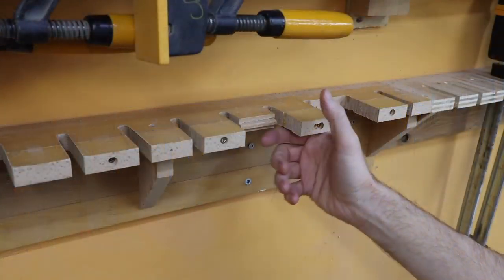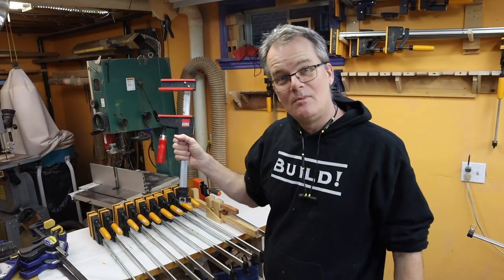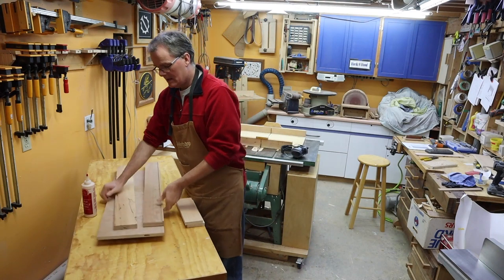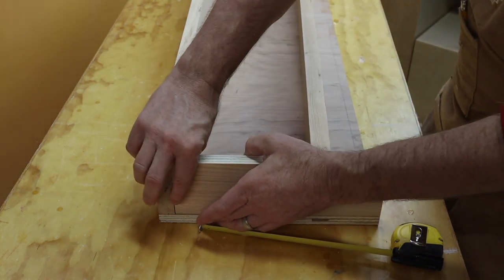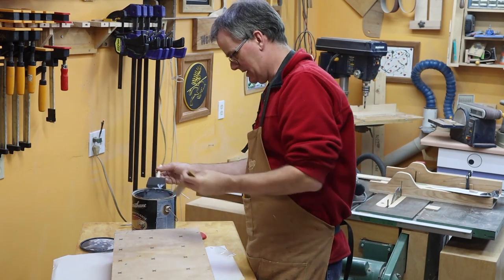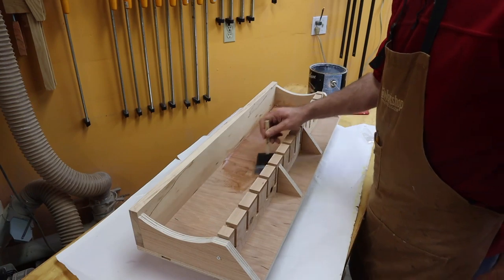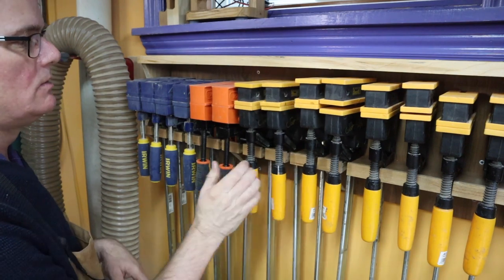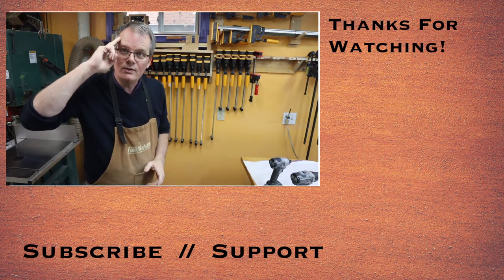I Stole This Clamp Rack Idea (WnW# 198)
Putting the Squeeze on Clamp Racks.

This is a quick and useful shop project.

I have a bunch of parallel clamps.  One of my clamp racks was broken, and I got a few more clamps.  This caused me to think about clamp storage.  I did some reading and found the Wood Whisperer article linked above.  Some of my design is based on his idea, which he based on someone else, and so on.

My old clamp rack was designed for the clamps to be clamped when they are stored.  This adds an extra step when putting them away or taking them out.  I wanted to try out a clamp rack where the clamps are NOT clamped when stored, they are just resting there loose.   Yet still secure.  Hope that makes sense.

Read the article!  I have basic plans there if you want to build something like this.

And here is a playlist with several videos about my various clamps: what I like, and what I do NOT like about each kind.

CLAMPS:

-- Jorgensen Cabinet Master Clamps
-- Irwin Parallel Clamps
-- Other Parallel Clamps
— Irwin Quick-grip XP600 clamps
-- Jorgensen one-handed clamps

-- Jorgense Bar Clamps / F-Clamps
— Bessey small 4” F-Clamps
— Bessey VarioClippix, Adjustable Spring Clamps

— Grizzly G0513ANV 2 HP Bandsaw (I have a similar earlier model)